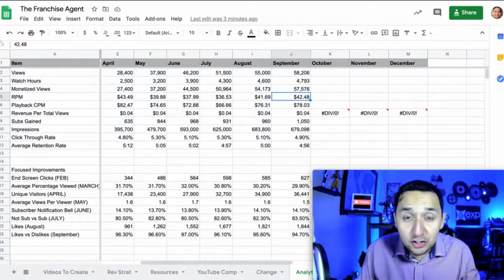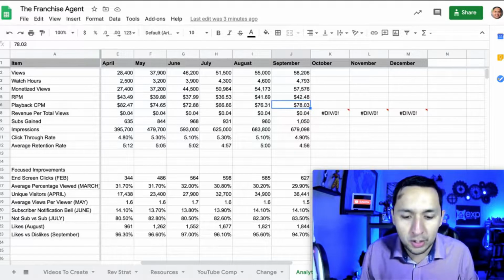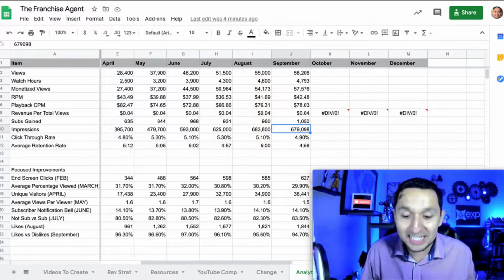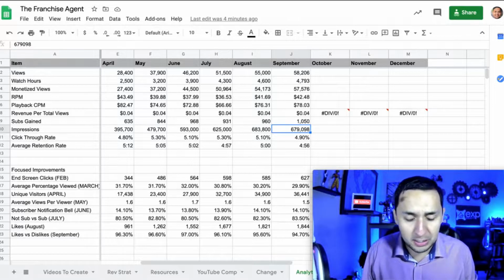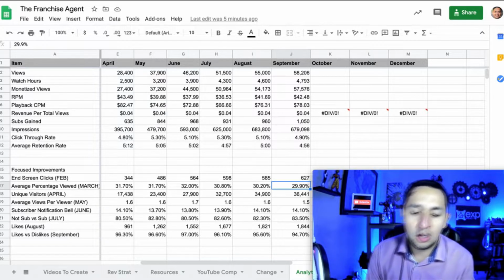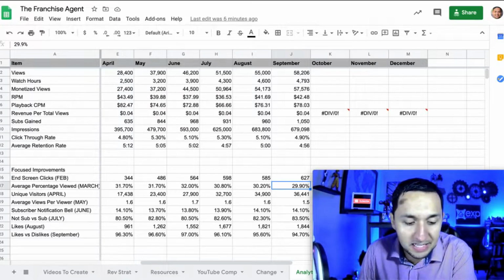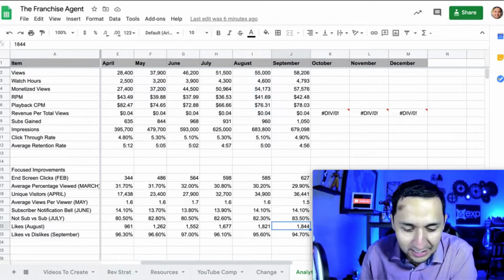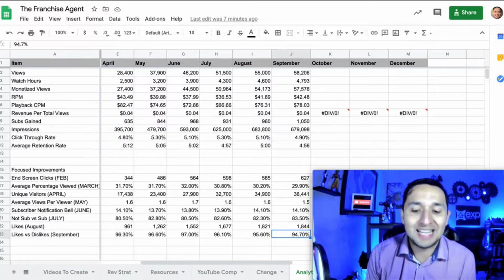My YouTube Earnings Explained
How much YOUTUBE PAID ME | YouTube INCOME report | September 2020

See how much YouTube pays me a month!  YouTube adsense is a great way to earn extra cash!  In this income report I show you how much I made on YouTube in September. Share in my YouTube journey learn how to get more subscribers and views.

Thanks to you I get paid by YouTube!

Here is everything I track:
Views
Watch Hours
Monetized Views
Adsense Revenue
Playback CPM
Adsense Revenue
Revenue Per Total Views
Subs Gained
Impressions
Click Through Rate
Average Retention Rate
End Screen Clicks (FEB)
Average Percentage Viewed (MARCH)
Unique Visitors (APRIL)
Average Views Per Viewer (MAY)
Not Sub vs Sub (JULY)
Likes (AUGUST)
Likes vs Dislikes (September)